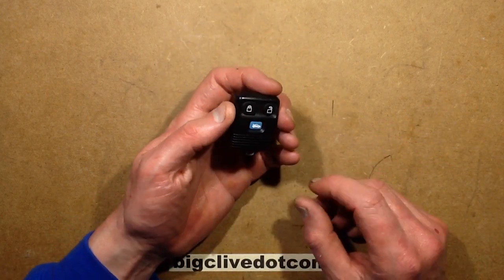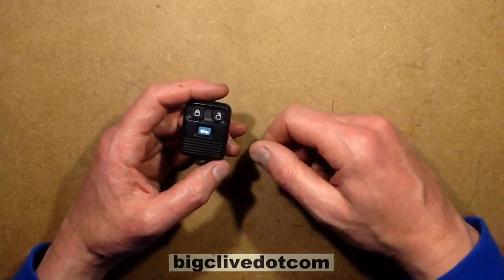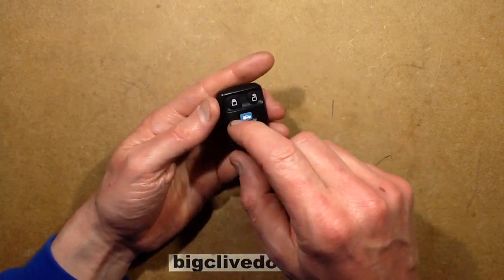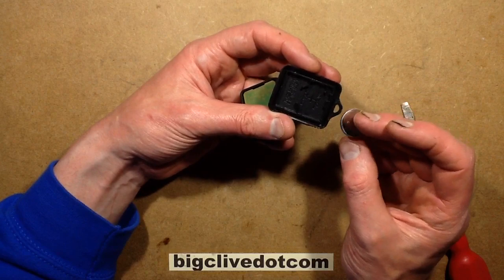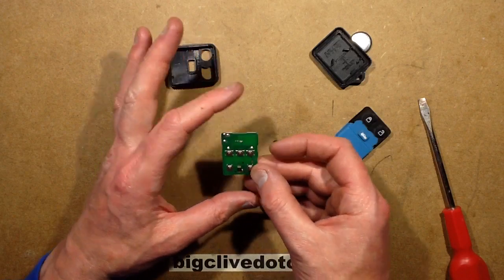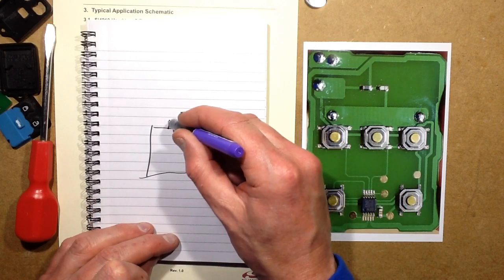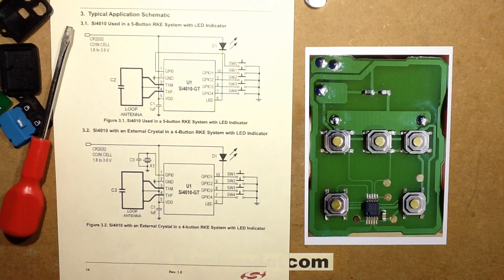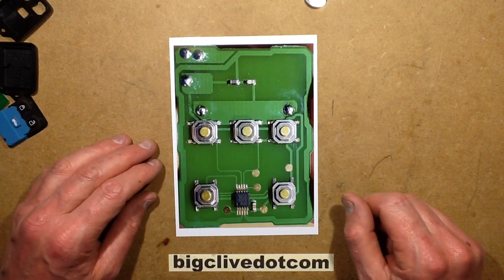Inside a Ford Transit keyfob remote. (and pairing it)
You can get clone keyfob remotes for older vehicles quite easily on eBay.  Here's a look inside one with a staggeringly low component count.  The single chip approach appears to be a versatile microcontroller designed almost exclusively for keyfobs and other low level transmitting applications.

If you enjoy this channel you can help support it with a dollar for coffee, cookies and vehicular accessories